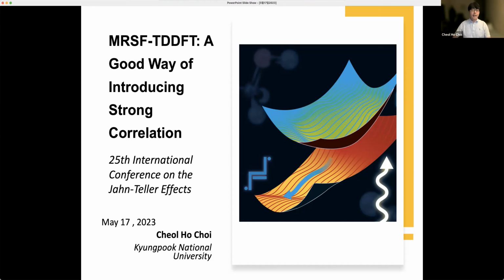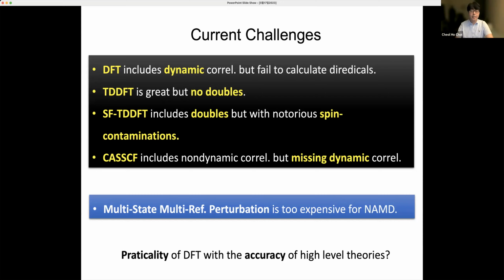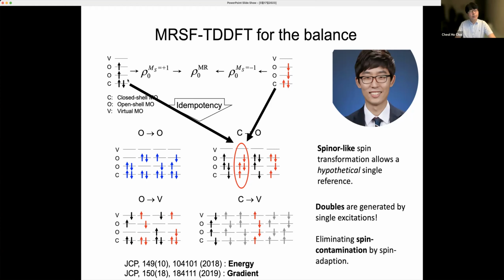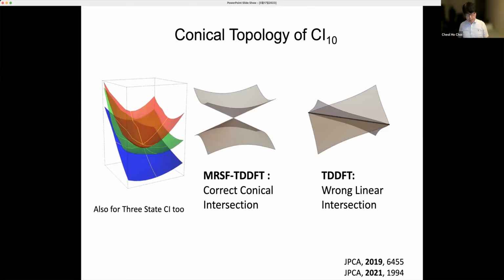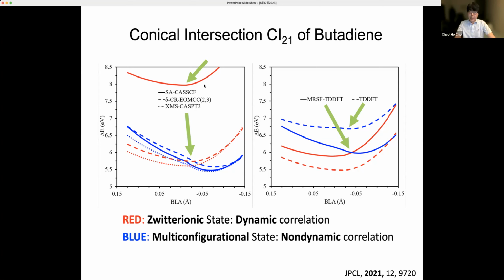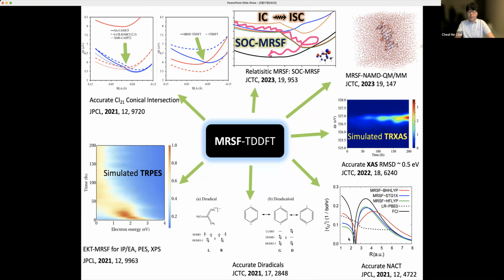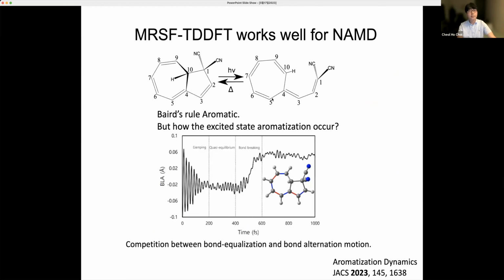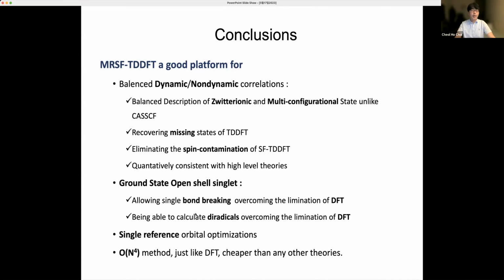MRSF-TDDFT: A simple yet powerful quantum theory